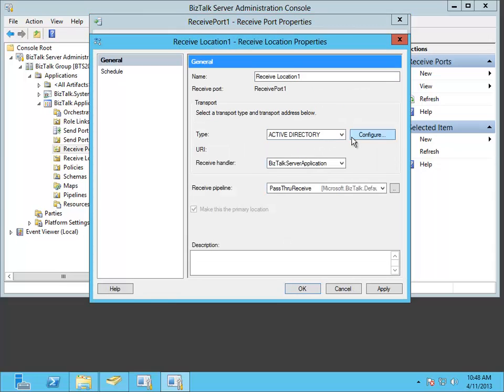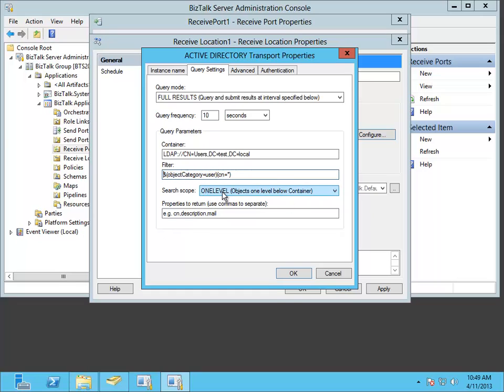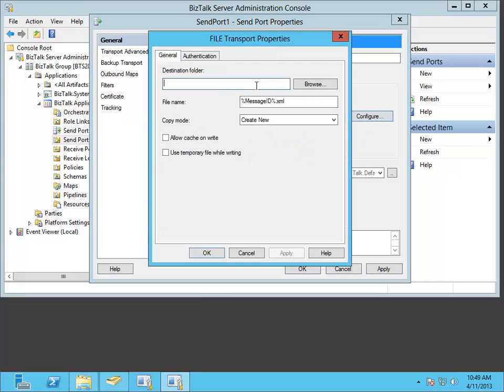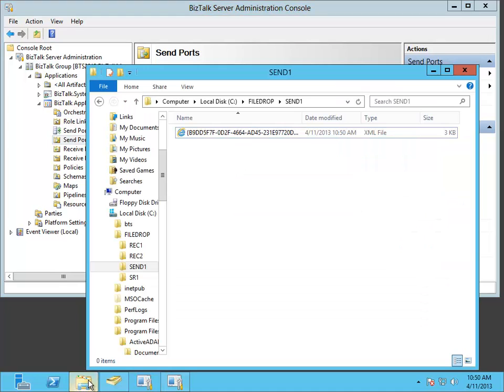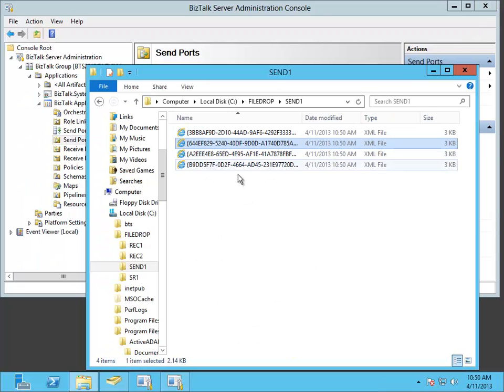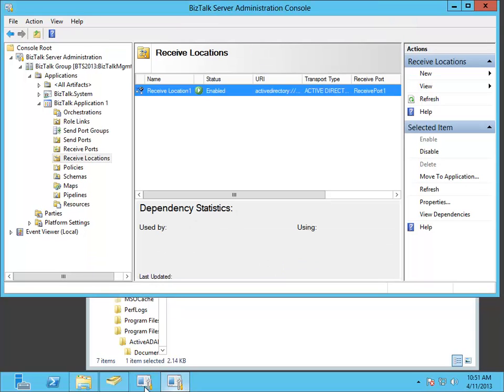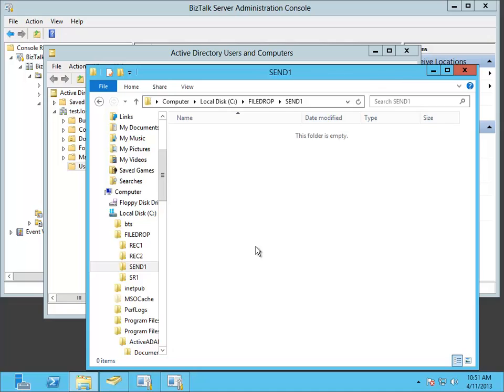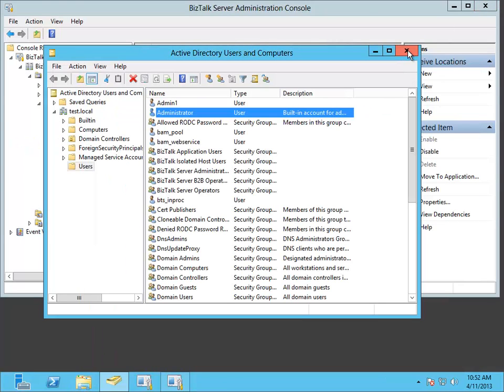ActiveADAPTER for BizTalk - Active Directory Receive Adapter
A screencast demo of the ActiveADAPTER's Active Directory Receive Adapter for BizTalk. Shows how easy it is to get Active Directory query results into BizTalk, either at regular intervals or only when changes occur.